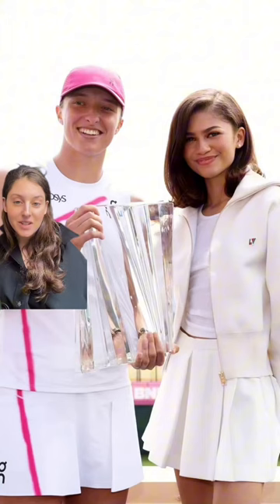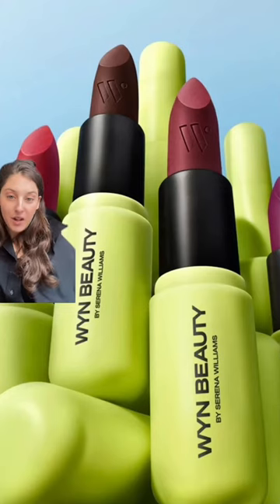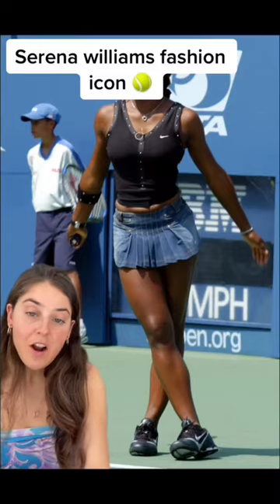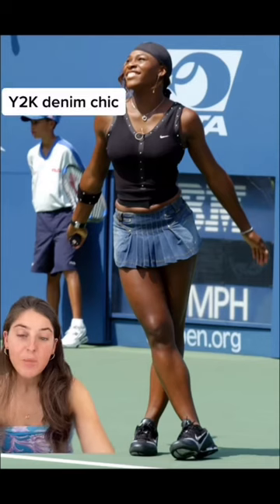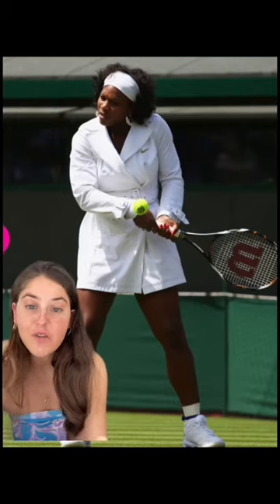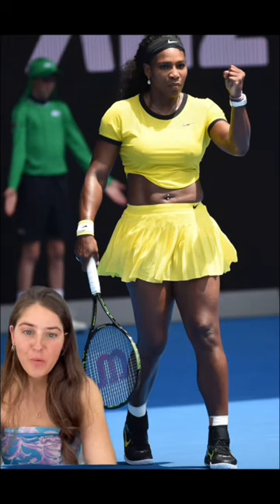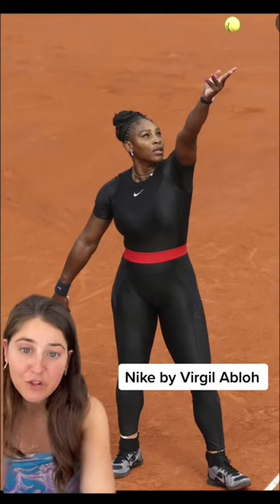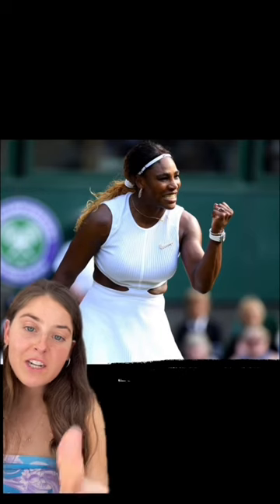Serena Williams, WYN Beauty, and the rise of tennis fashion core